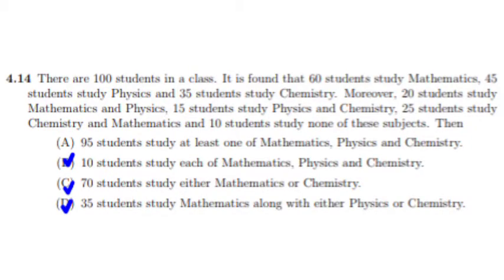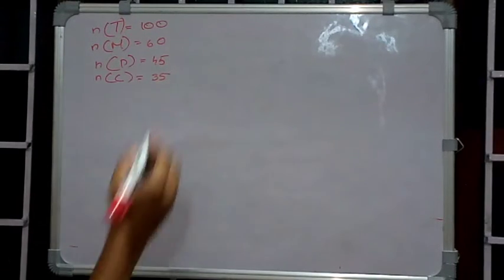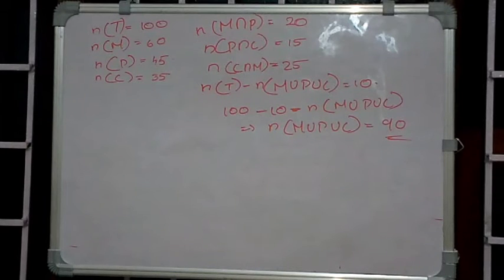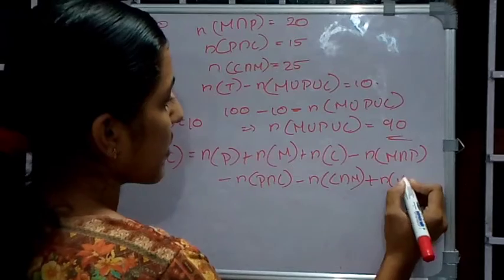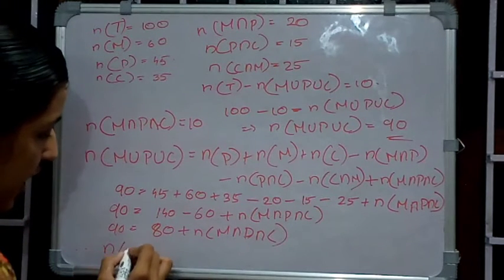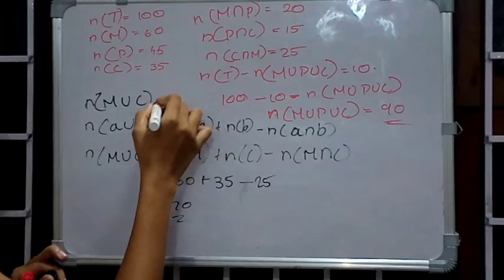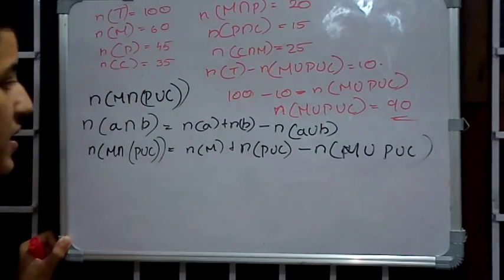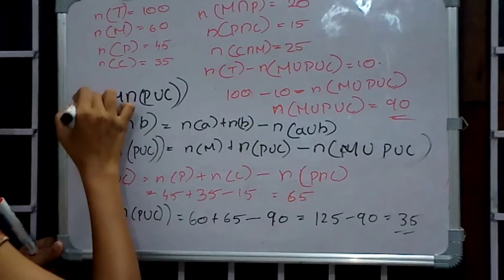Nest Exam 2021 Problem solving sessions for mathematics | Day 5 | Question 5